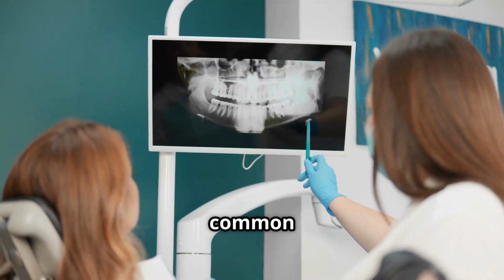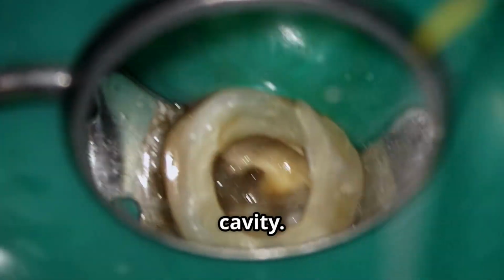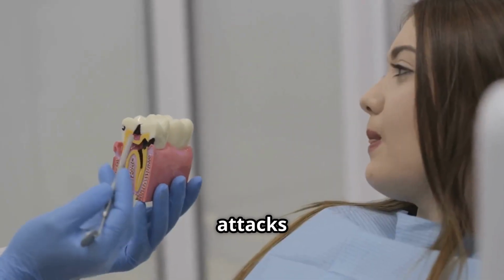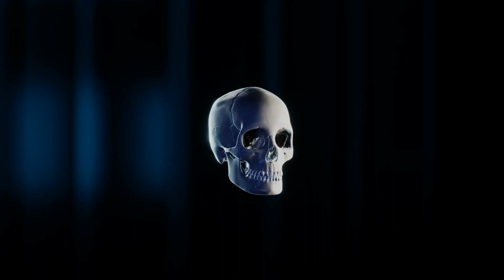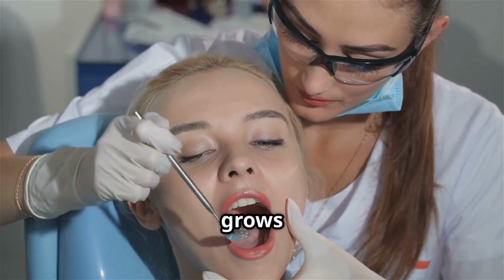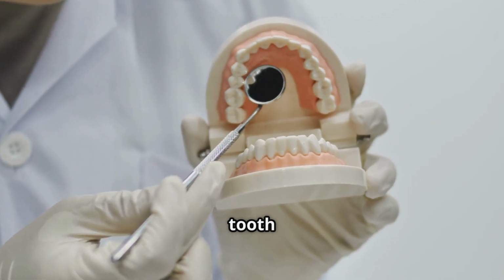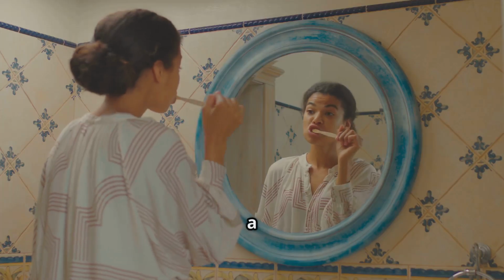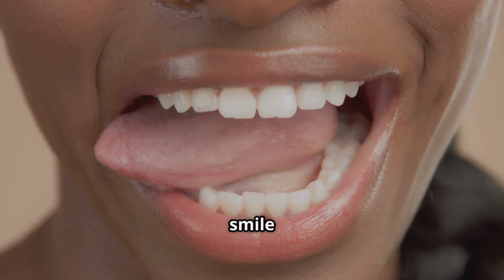✅ Why does my tooth have a hole? / Hole in the tooth 👈😳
Have you noticed a hole in your tooth and don't know why it appeared? In this video, we explain the most common causes of a hole in a tooth, such as tooth decay, enamel wear, or plaque buildup. We'll also tell you how to identify the symptoms, when to see a dentist, and what treatments are available to prevent further complications. Don't ignore that small hole; it could be the beginning of a more serious problem!